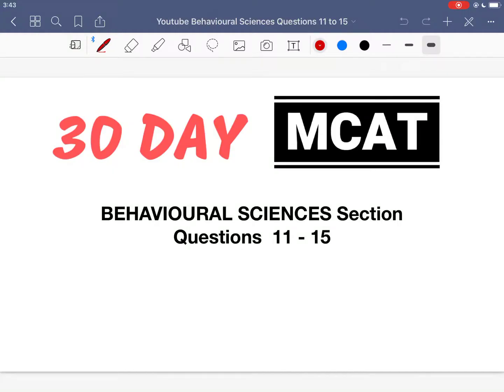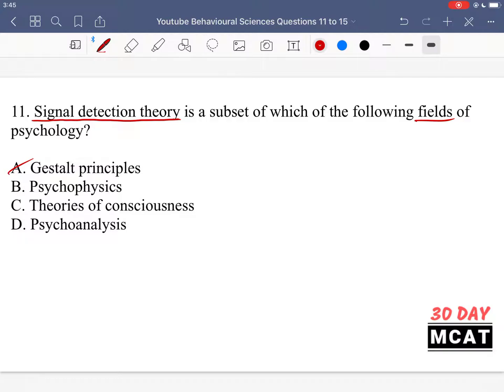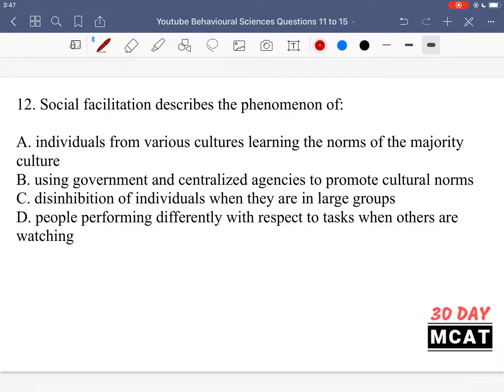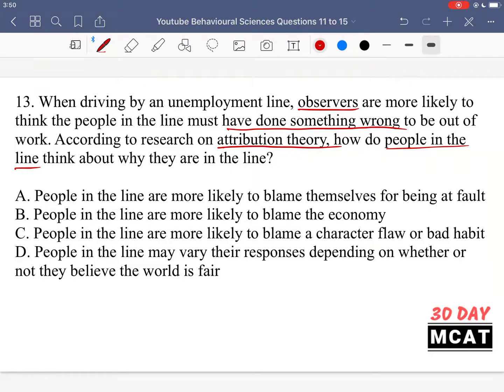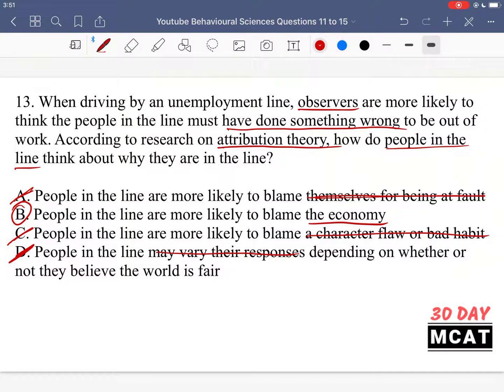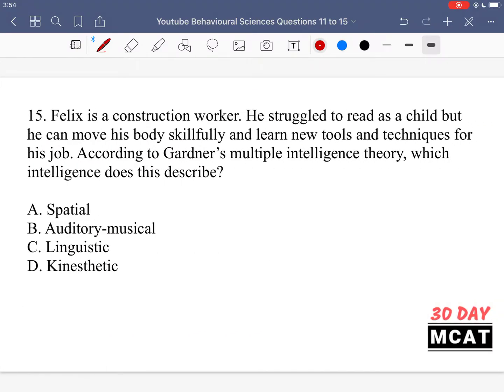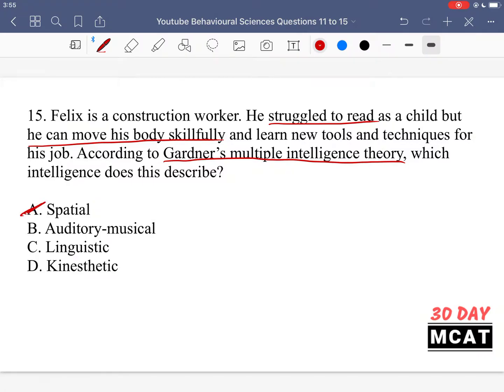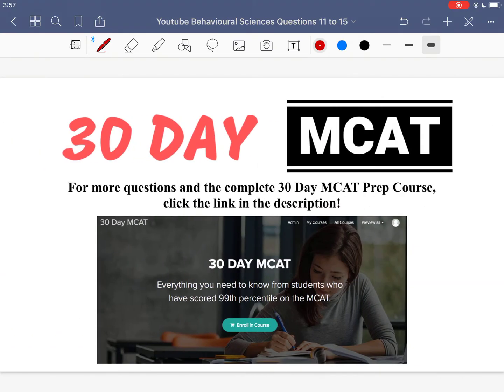30 Day MCAT Behavioural Sciences Questions 11-15